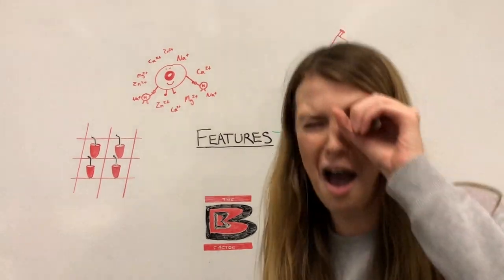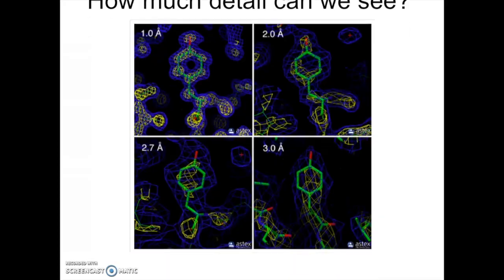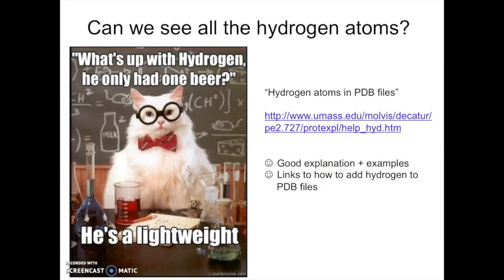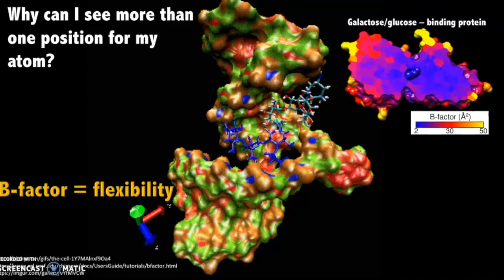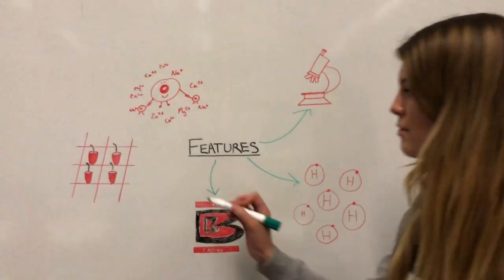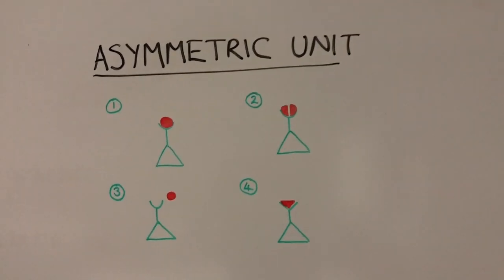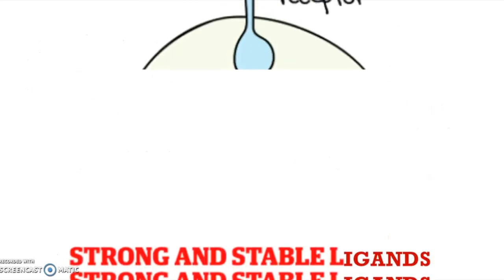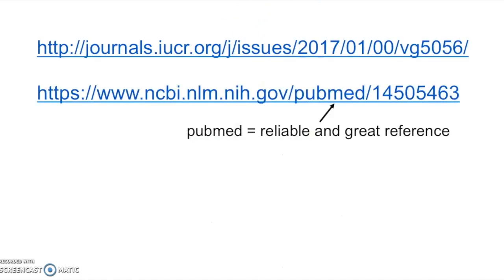XRC Biochemistry Group Coursework GHANA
This video is our submission for the XRC Biochemistry Coursework 2017.